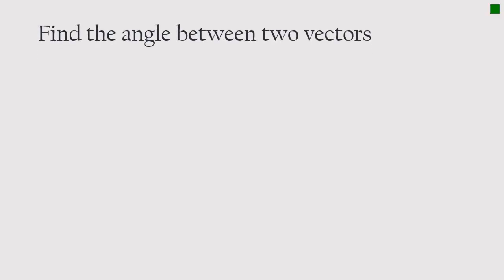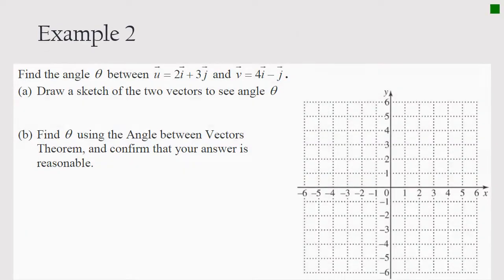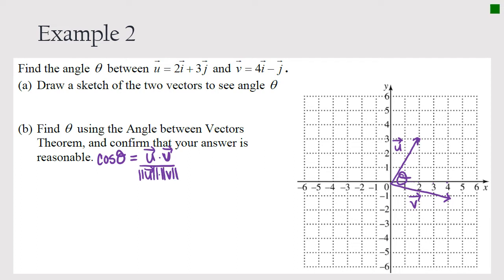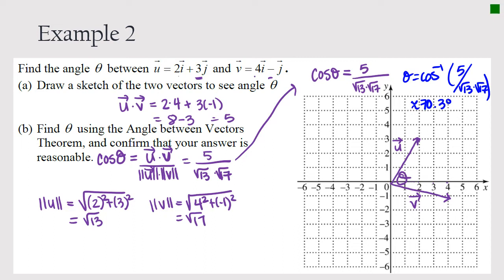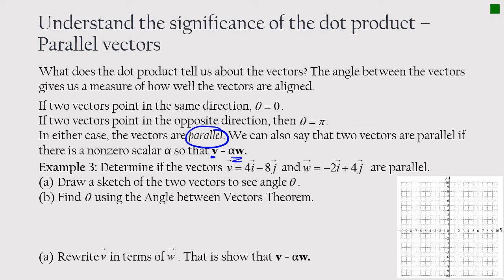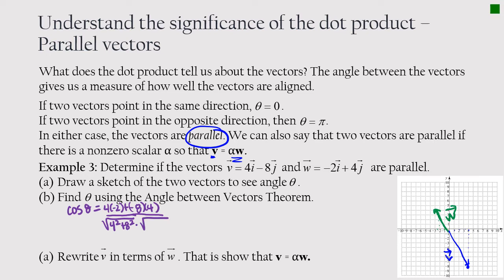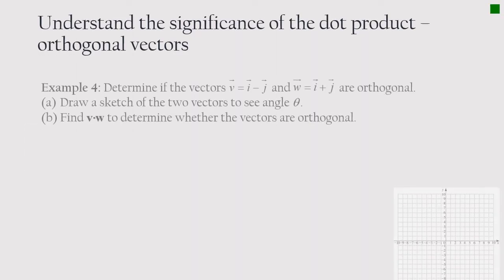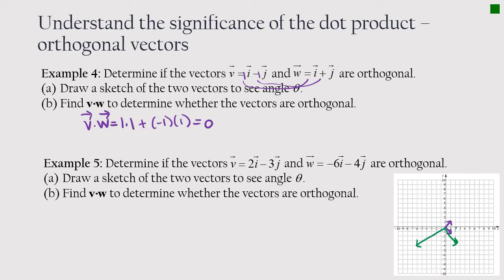8 5 Find the angle between two vectors